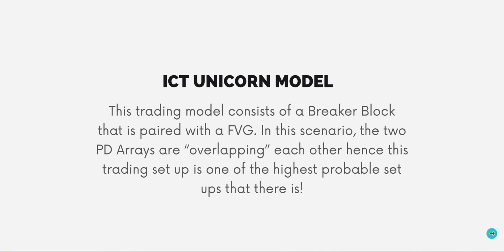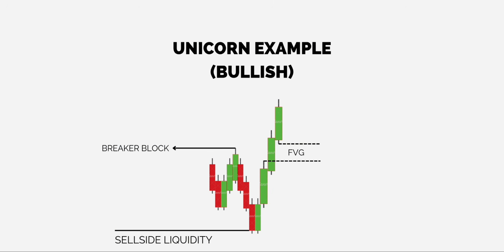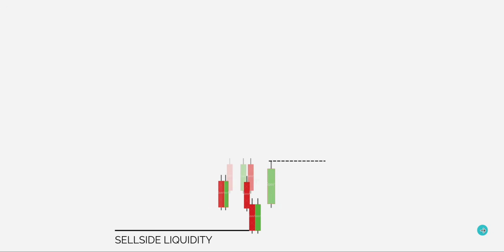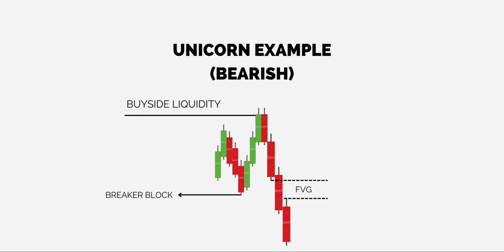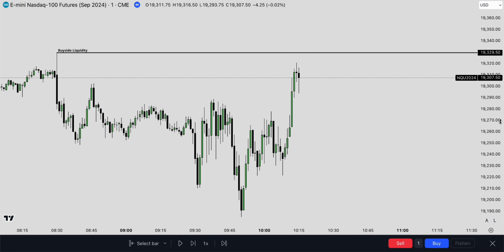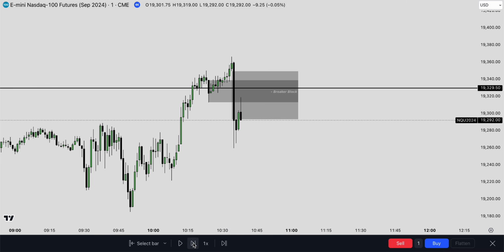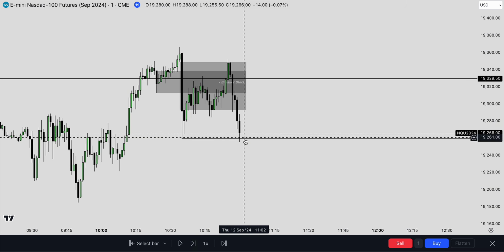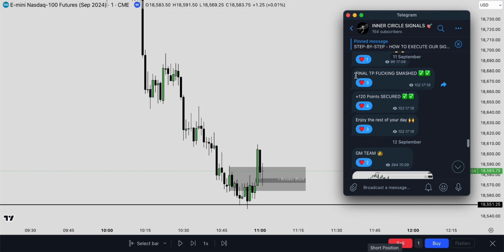ICT Unicorn Model 91% WIN RATE (FULL BREAKDOWN)